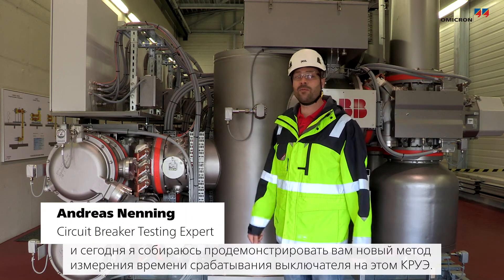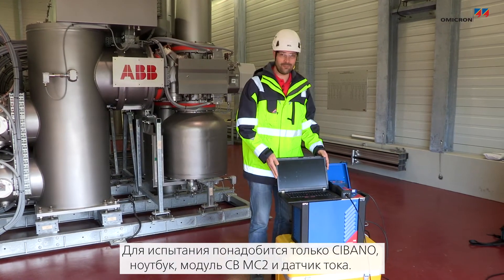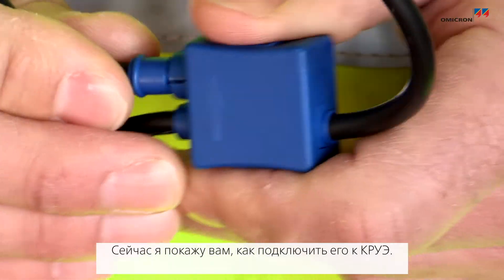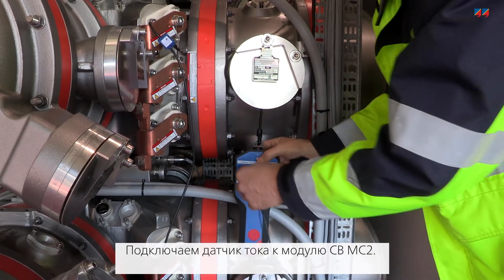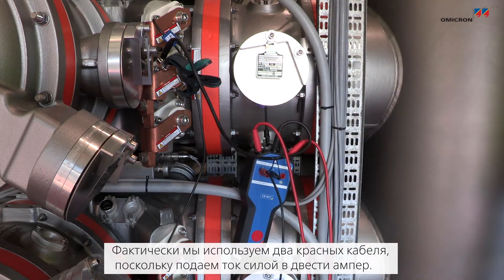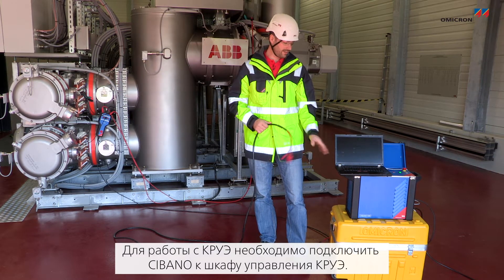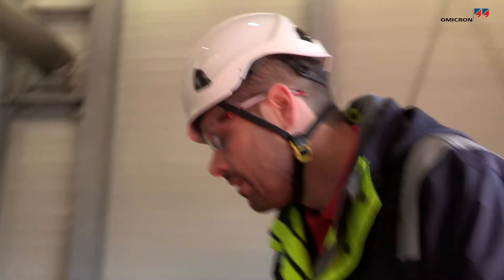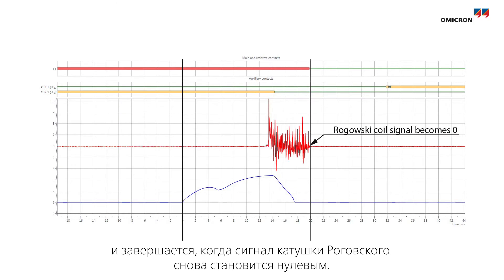Измерение времени работы выключателей КРУЭ с CIBANO 500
Сотрудник OMICRON Андреас Неннинг (Andreas Nenning) демонстрирует новый метод измерения времени работы выключателей КРУЭ (GIS). При использовании этого метода выключатели при измерениях могут оставаться заземлёнными с двух сторон.